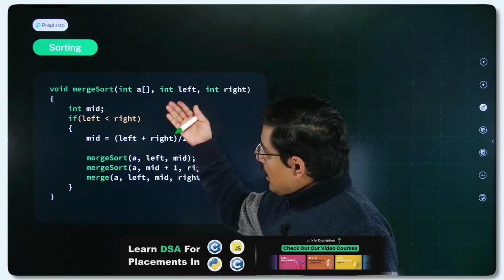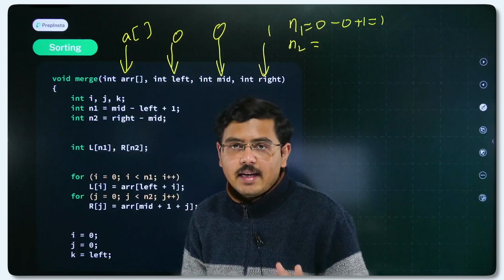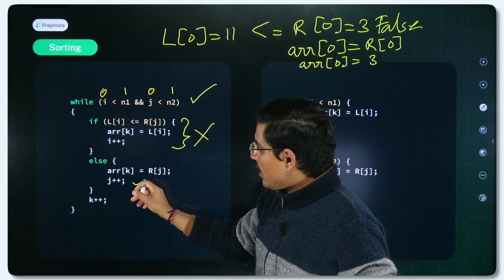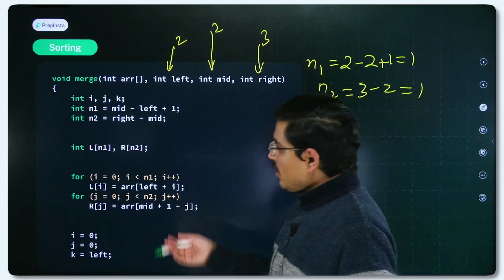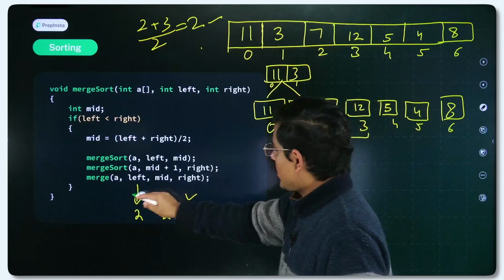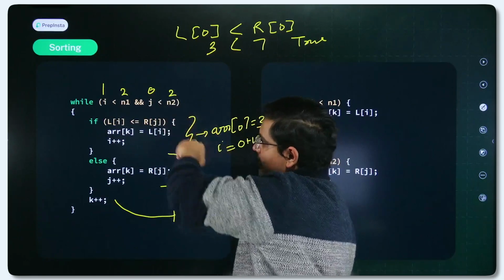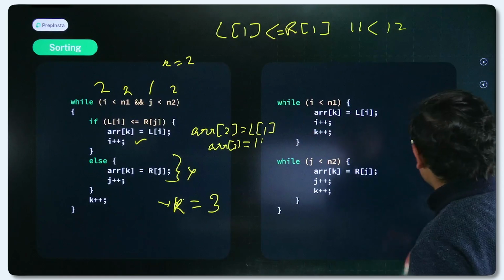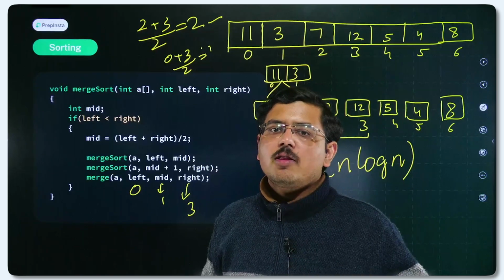Merge Sort Explained for Beginners | Free DSA Tutorial with Vaibhav Shukla | Part 2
DSA and Merge Sort Related Blog Pages:

2. Merge Sort In Java
3. Merge Sort In C
4. Merge Sort In C++
5. Merge Sort In Python

📚 Master Merge Sort in DSA | Learn step-by-step how the Merge Sort algorithm works with this beginner-friendly tutorial by Vaibhav Shukla. In Part 2 of our free DSA series, we’ll dive deep into the fundamentals, logic, and implementation of Merge Sort to help you ace your coding interviews and competitive programming challenges.

🎯 What You'll Learn in This Video:

-How Merge Sort Works
-Step-by-step explanation of the divide-and-conquer approach
-Coding implementation of Merge Sort
-Real-world applications of the algorithm

This video is part of our Free DSA Masterclass, designed to simplify complex algorithms and help you excel in data structures and algorithms. Whether you're a beginner or need a refresher, this tutorial is perfect.

0:00 Introduction
0:37 Understanding Merge Function
27:04 Time complexity of merge sort
28:12 Conclusion